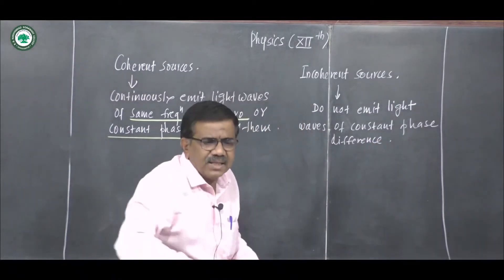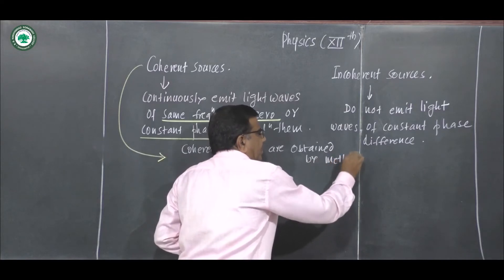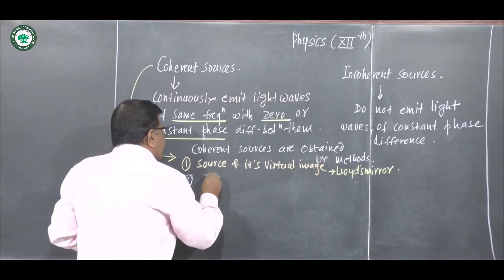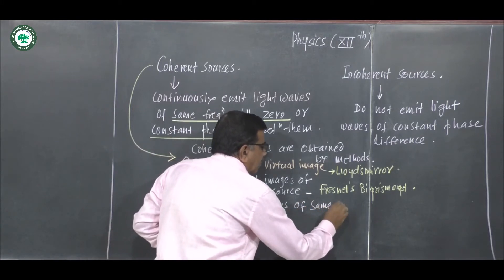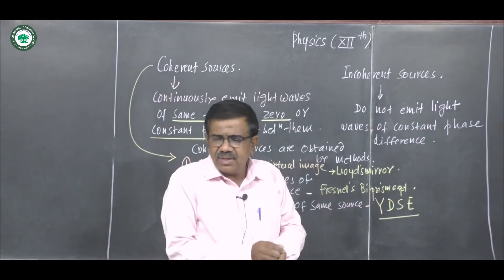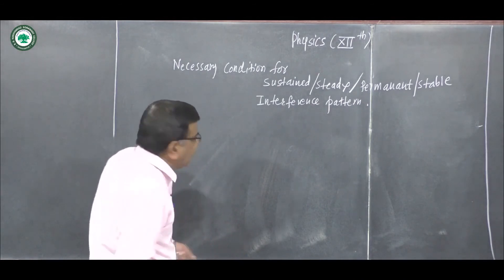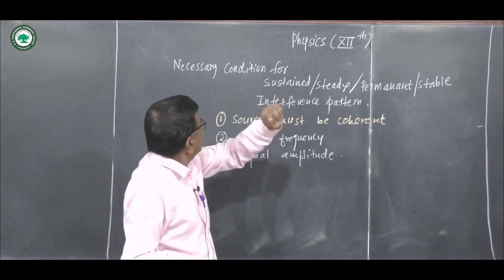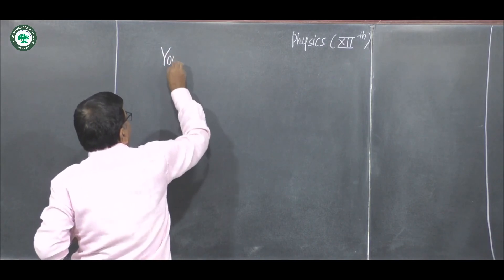CET (Physics-II) || Topic: Interference of light part 2 || By Prof. Gorane A.C.